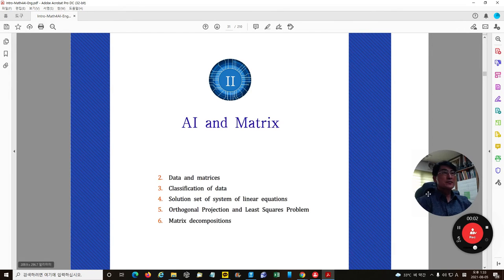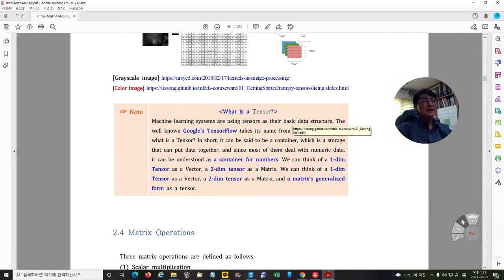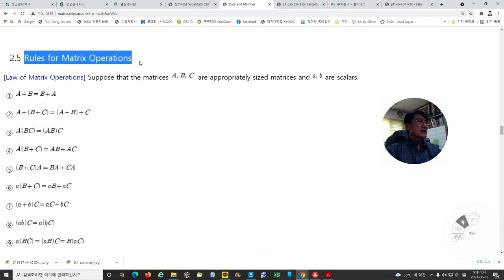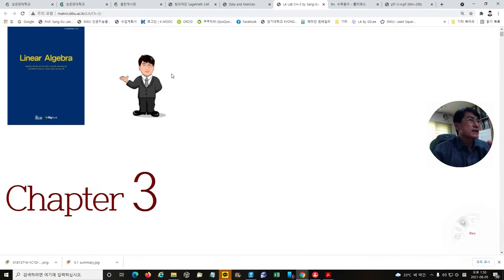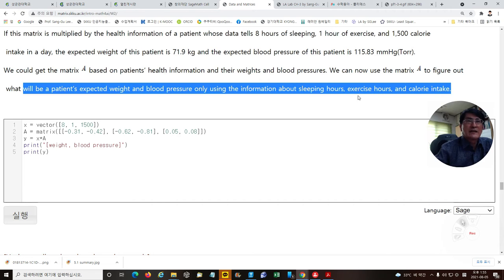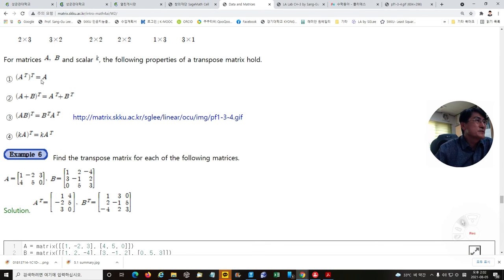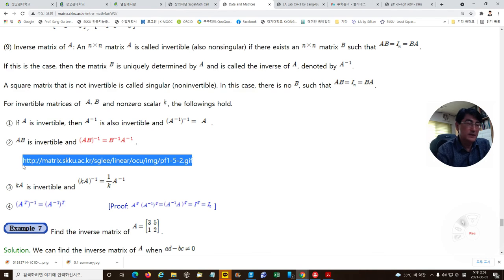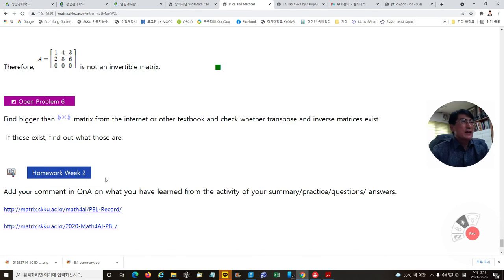[Matrixtopia] Intro-Math4AI-Lec-5, Matrix Operations (행렬, Tensor의 정의와 연산)